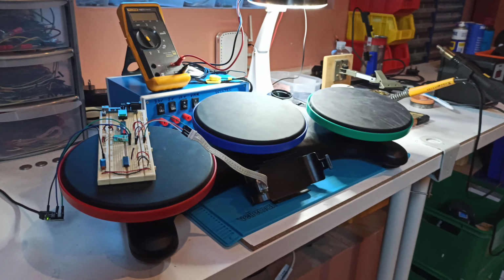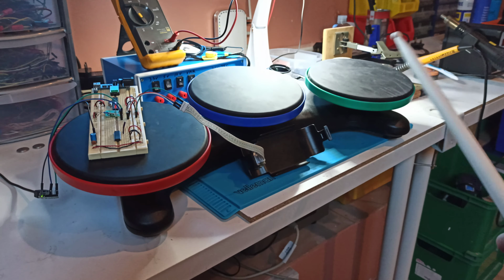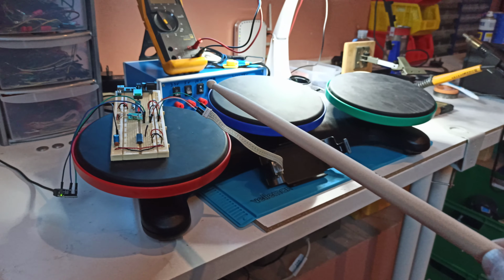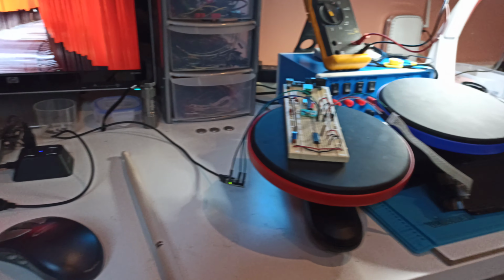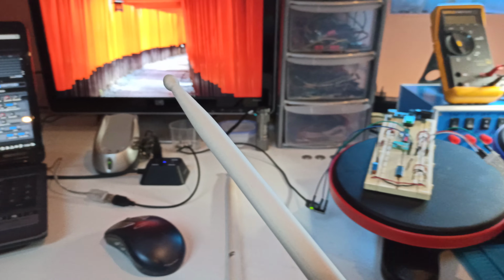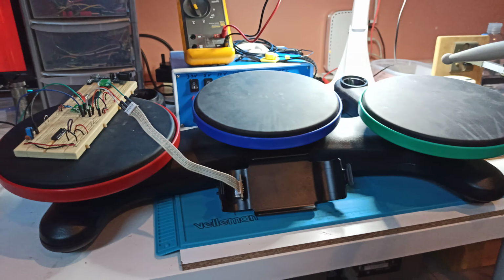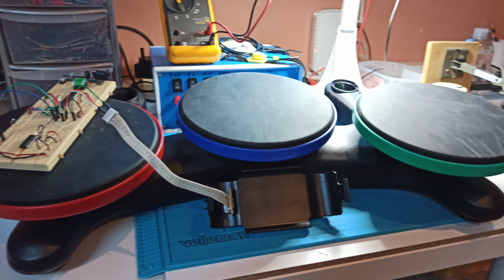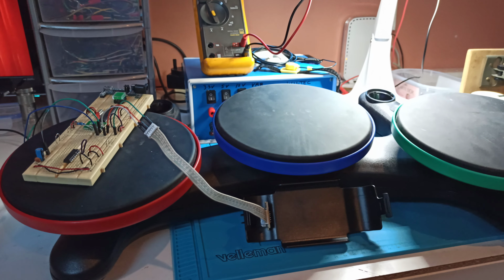Arduino PS2 Drum Kit Project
PS2/PS3 Band Hero drum kit hack using Arduino to connect to a PC via USB keyboard emulation. DigiSpark ATTINY85 board prototype.